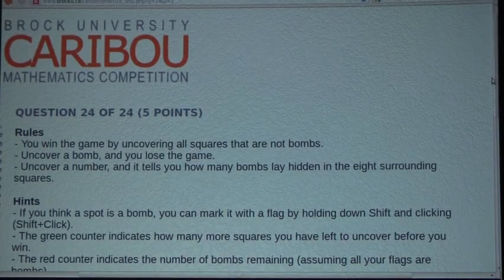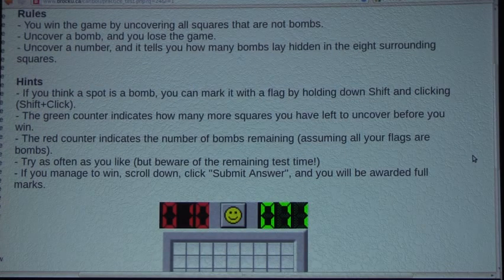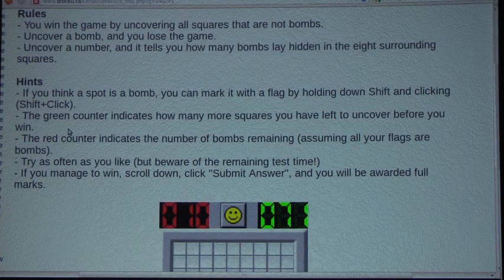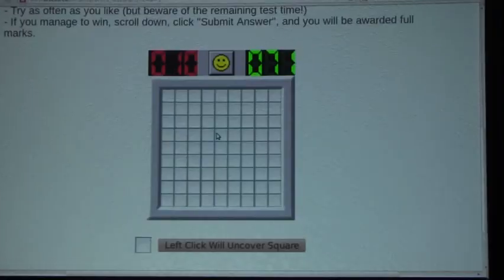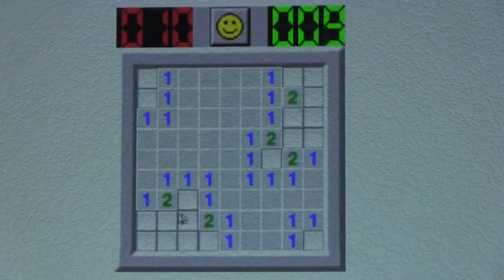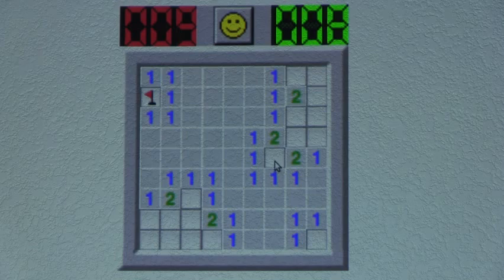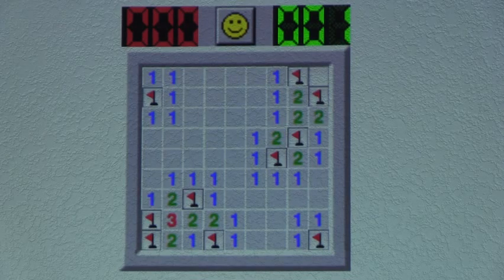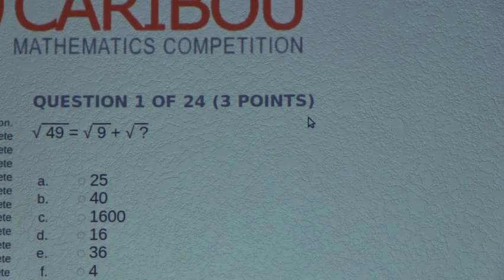Caribou Contest Feb 2012, grade 3/4, q. 12